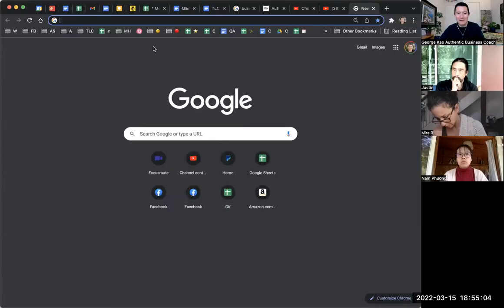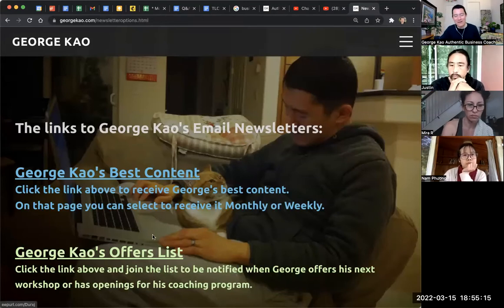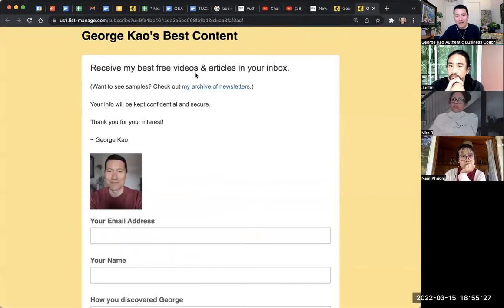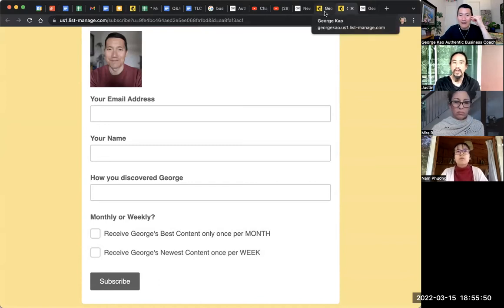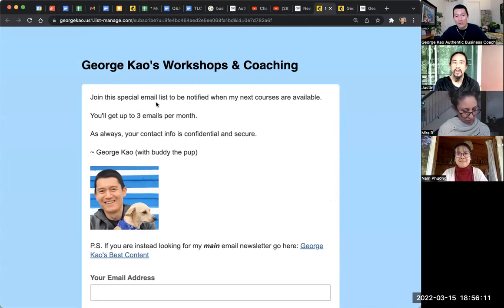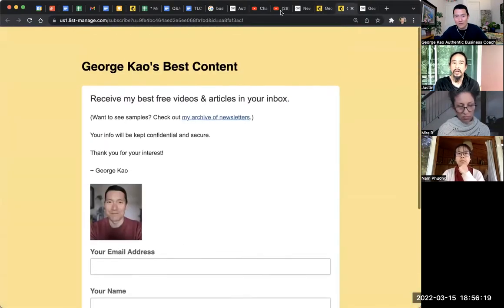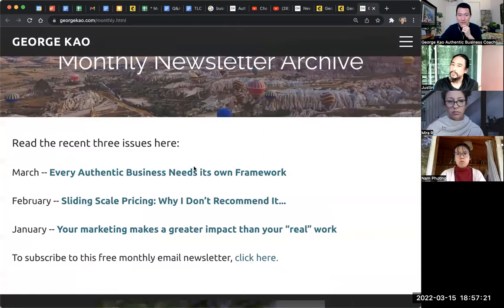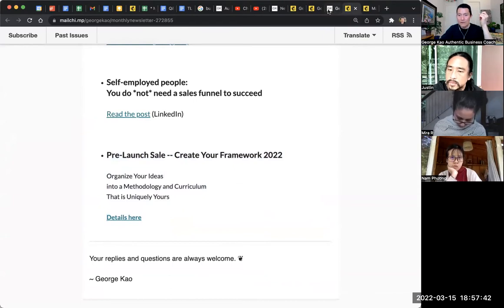Why do I have 2 separate email lists / newsletters?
This is a segment from my Monthly Q&A call. You get access to 2 months of these live calls when you sign up for any of my courses

MonthlyQA